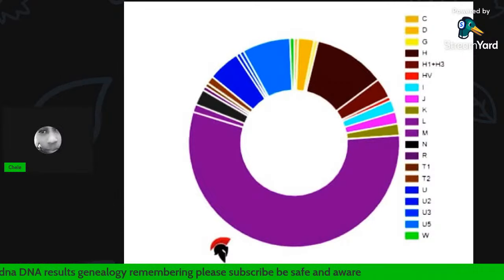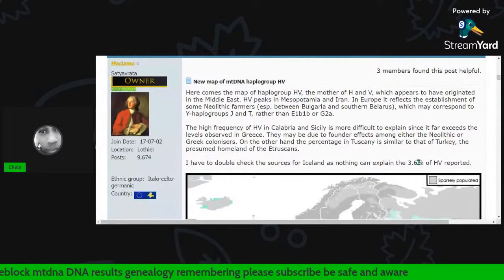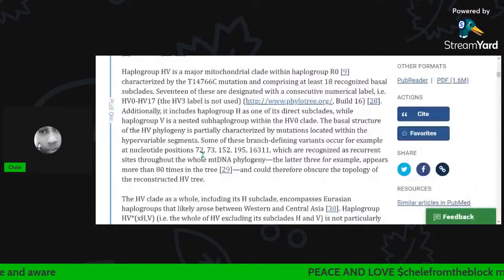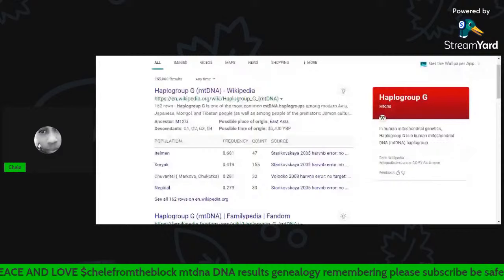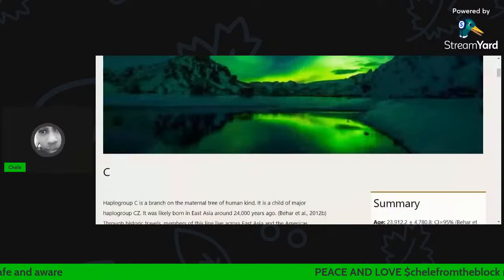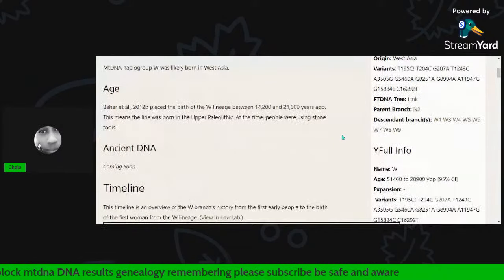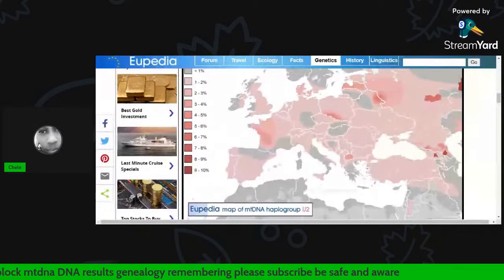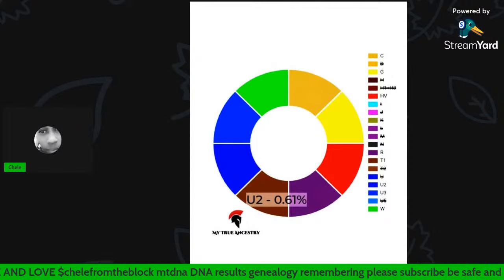BlockCast Episode #70 mtdna haplogroups and chill May analysis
stream yard has been showing out on me lately... excuse the 360° I have no clue how that happened...

$chelefromtheblock

MTDNA
R
T1
U2
U3
W
C
G
HV

short version will be uploaded this weekend for these haplogroups